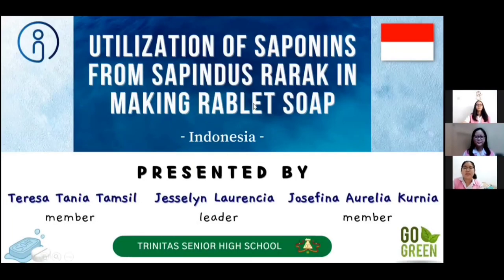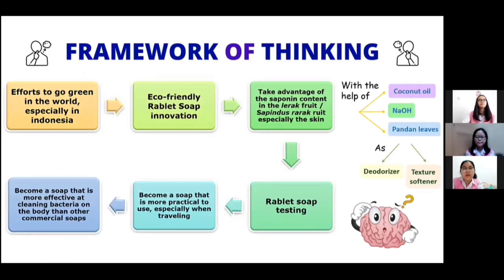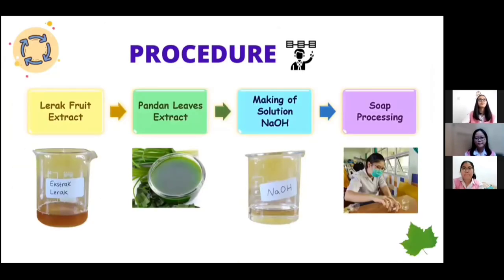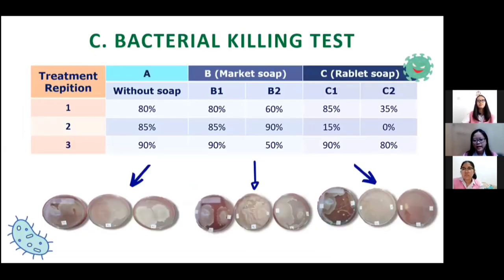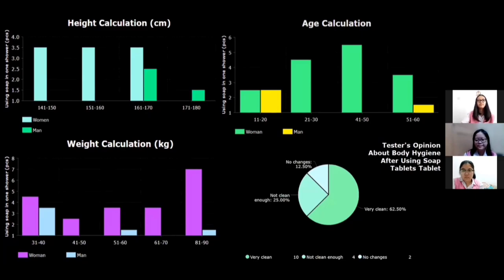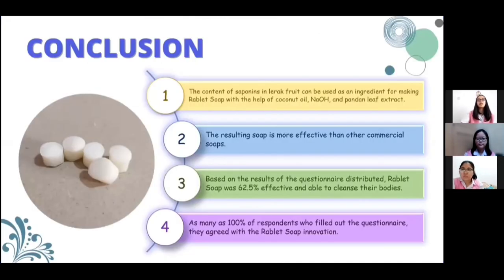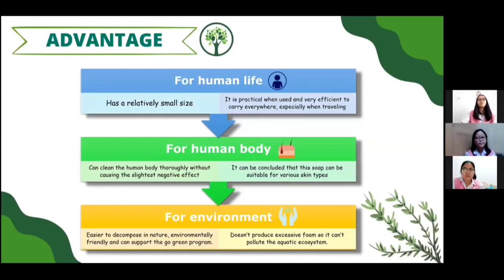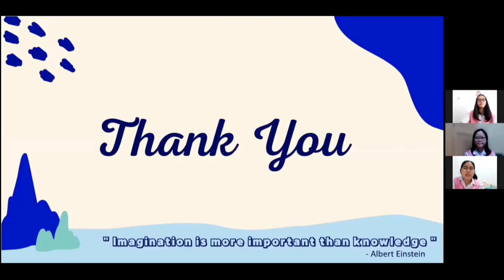WISF2021_LS-HS-023_Utilization of Saponins from Sapindus rarak in Making Rablet Soap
Video Presentation of Jesselyn Laurencia, Josefina Aurelia Kurnia and Teresa Tania Tamsil from Trinitas Senior High School, Indonesia for World Innovative Science Fair 2021

Project ID: LS-HS-023
Title: Utilization of Saponins from Sapindus rarak in Making Rablet Soap